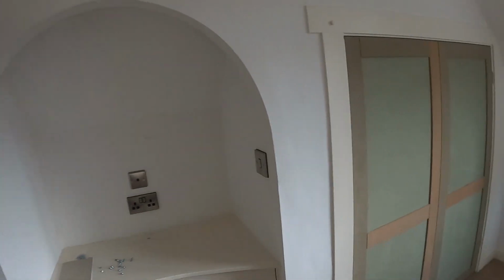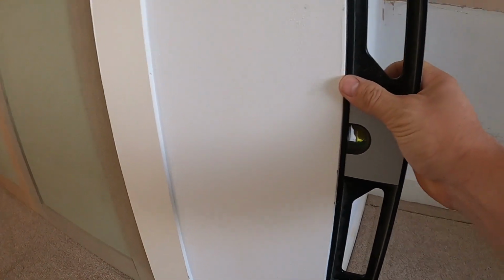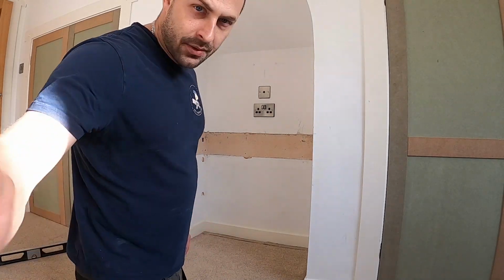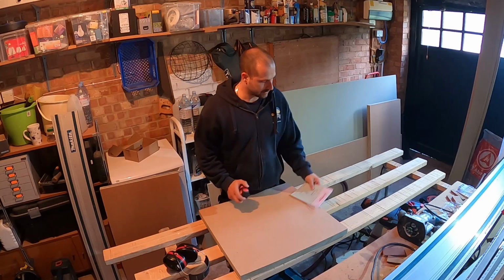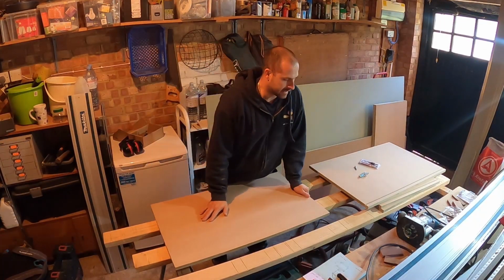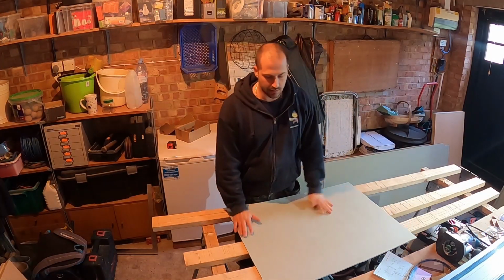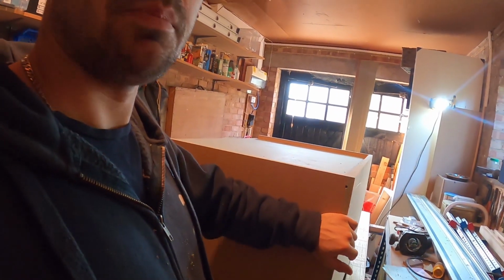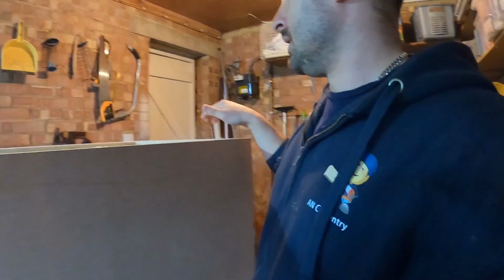How to build a cabinet unit - from start to finish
In this video I am going through the steps of how to build a proper cabinet unit. Although this time it is a fairly small sized, the same technique / approach can be used essentially for any size of the unit.

0:00 Intro
2:22 Removing the old furniture
2:55 Checking wall levels
4:10 Taking measurements
4:31 Special customer request
5:36 Discussing the unit material
6:21 Next step: Plan of action - cutting material (discussion)
8:12 Cutting in action
8:23 Next step: Working out the measurements (discussion)
10:21 A bit more cutting
10:52 Next step: How to work out the groove for the back (discussion)
12:00 Cutting the groove
12:35 Next step: Discussing sanding (discussion)
13:06 Sanding in action
13:23 Next step: Measure the back (discussion)
15:44 Cutting material for the back
16:25 Next step: Assembly (discussion)
17:08 Assembly in action
17:52 Next step: Strengthening the unit (discussion)
20:15 Strengthening in action
20:57 Final thoughts and suggestions (outro)